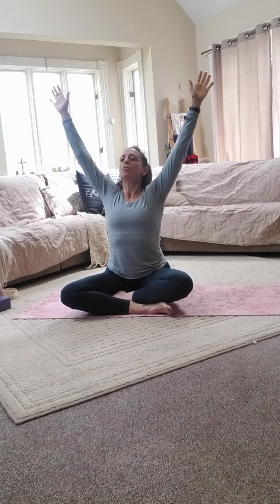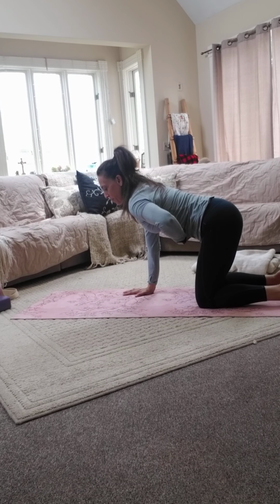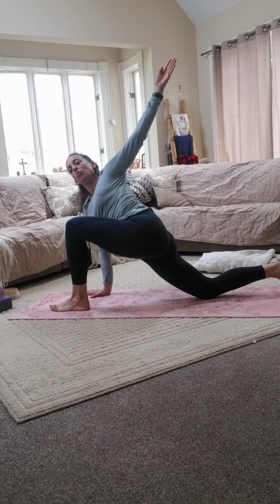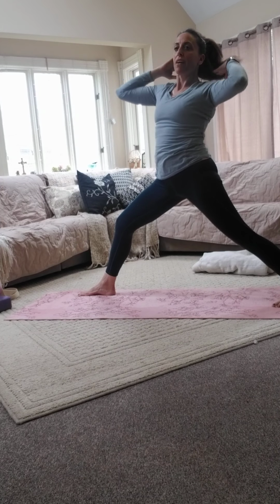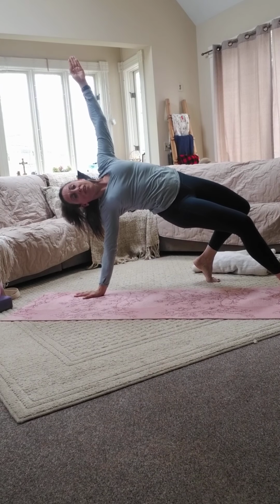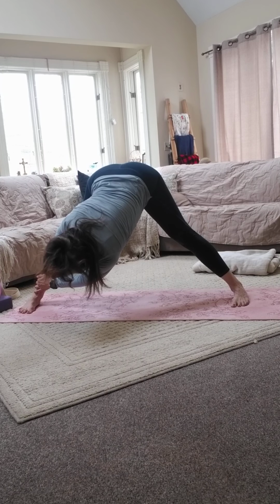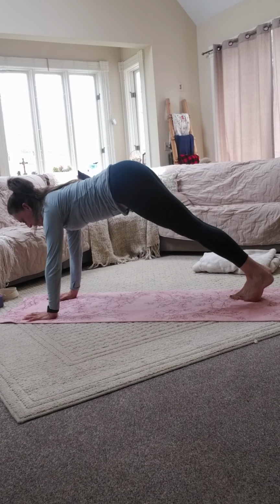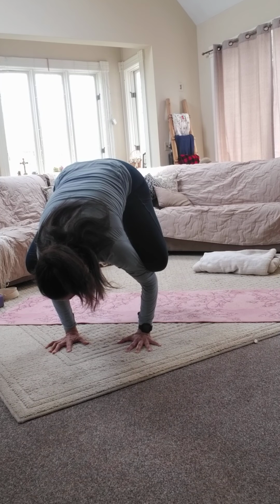30 min Noon zoom yoga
Cuts off at 33 min. No savasana please do your own!